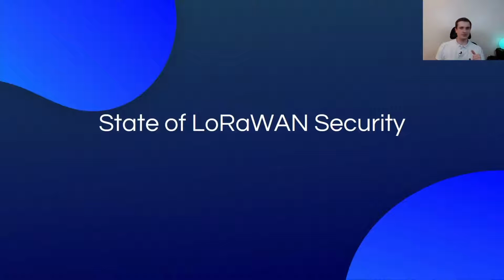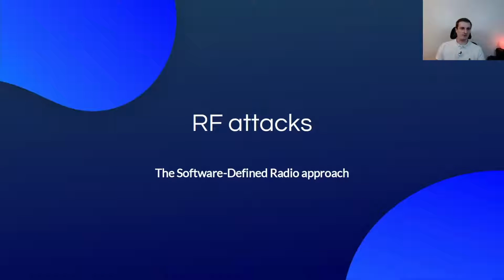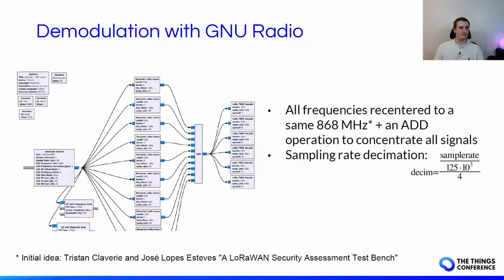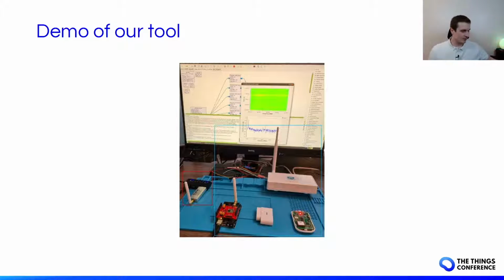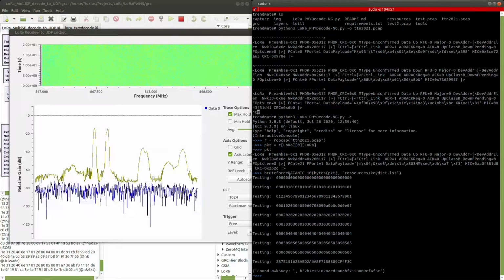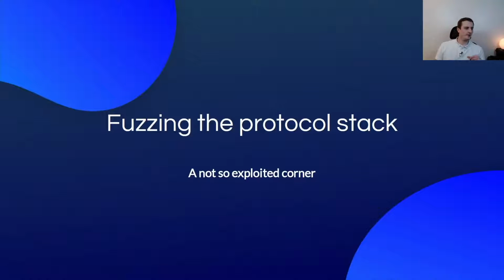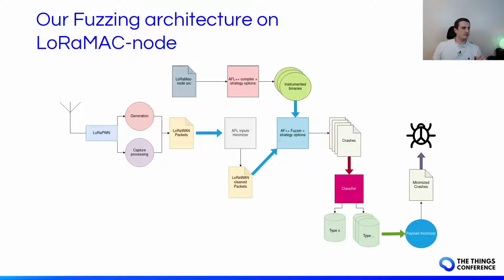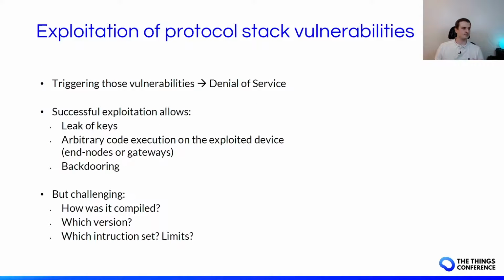39. LoRaPWNing - Practical radio attacks on LoRaWAN - Sebastian Dudek (Trend Micro)